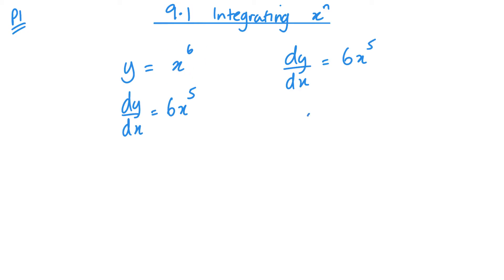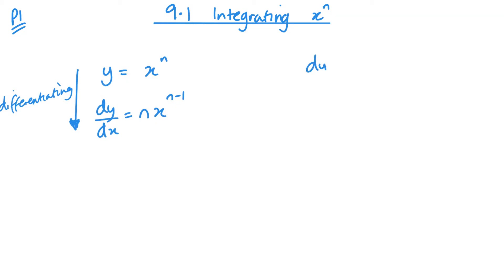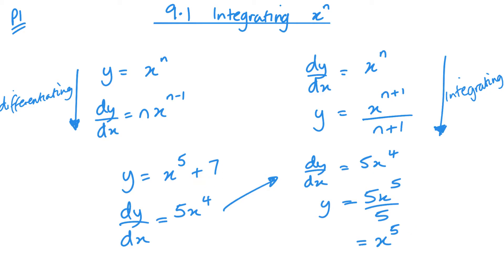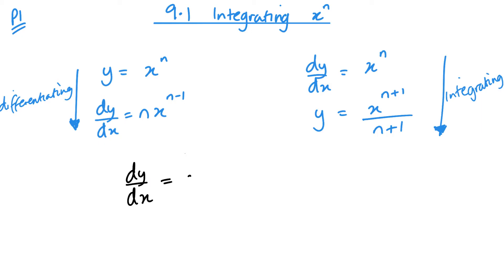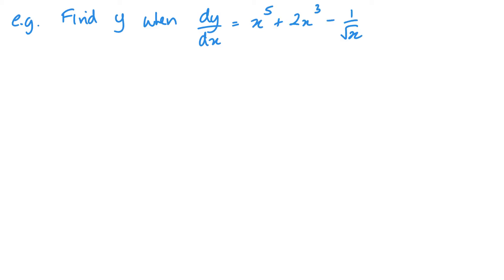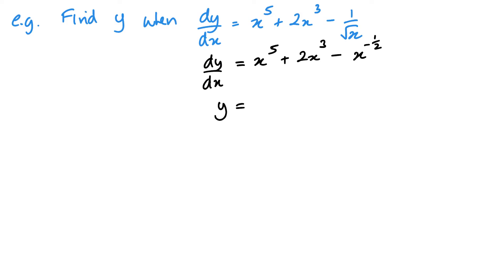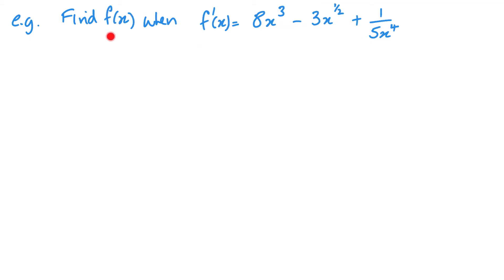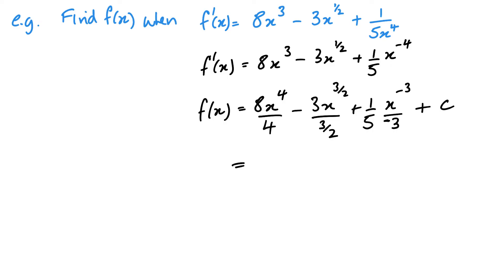Integrating x^n (Edexcel IAL P1 9.1)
Pearson Edexcel IAL Pure Mathematics 1 Unit 9.1 Integrating x^n